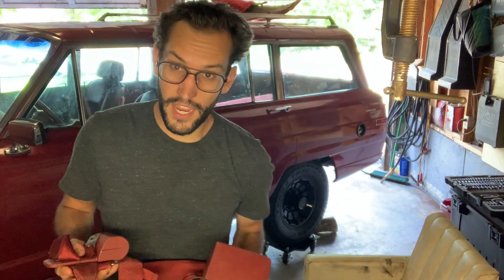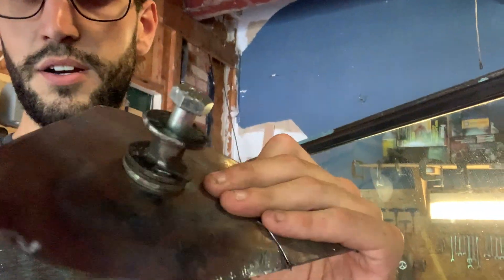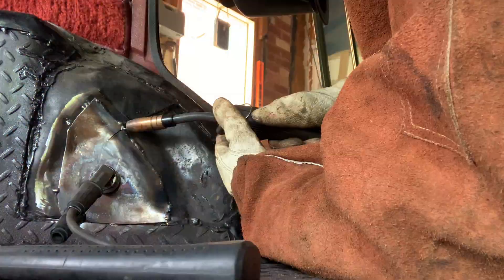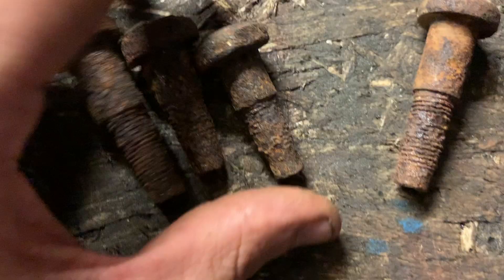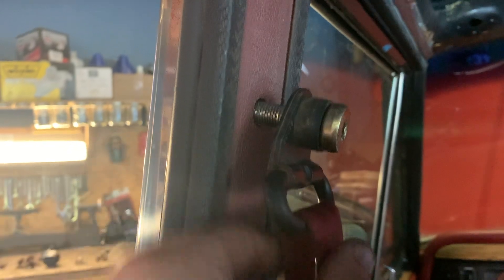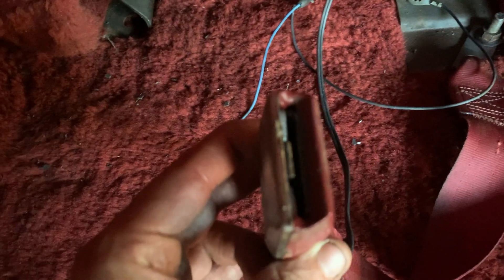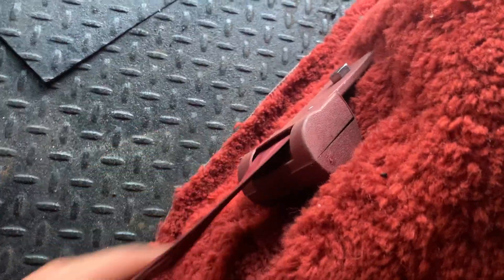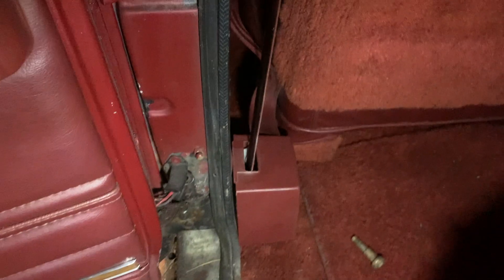Entangled Seatbelts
today I try to untangle this bundle of belts to get my Wagoneer one step closer to being back on the road. when I got the jeep all the belts were in a box.